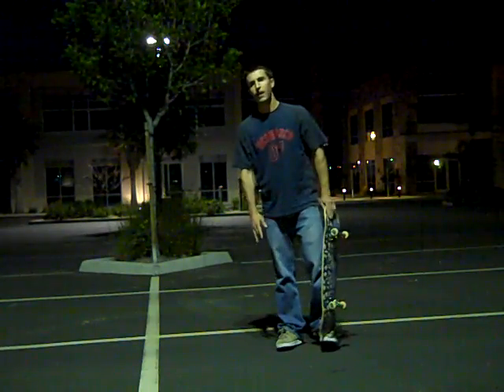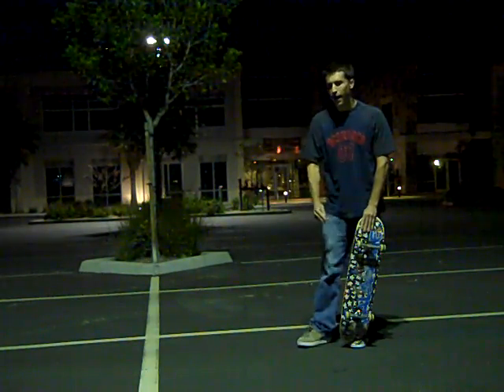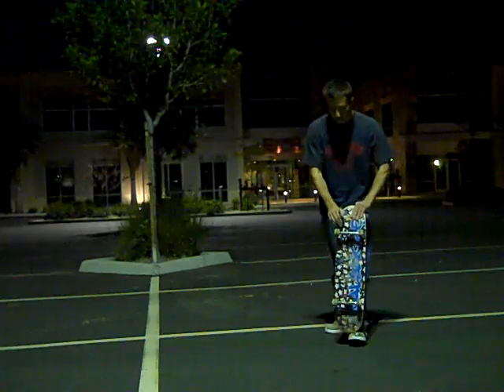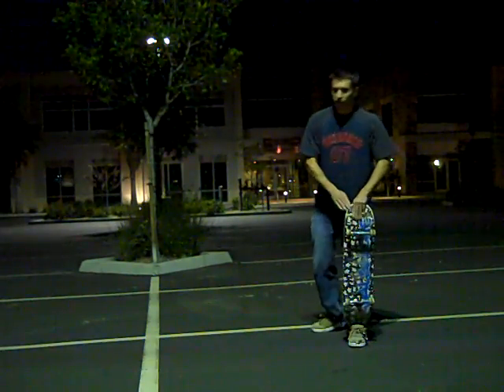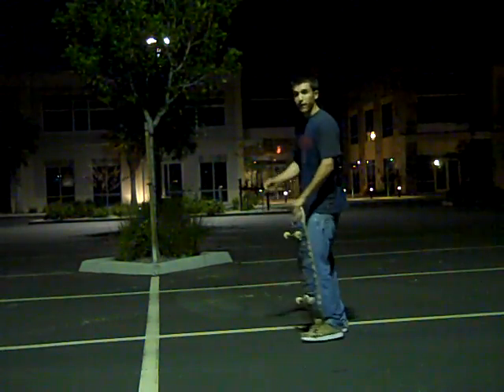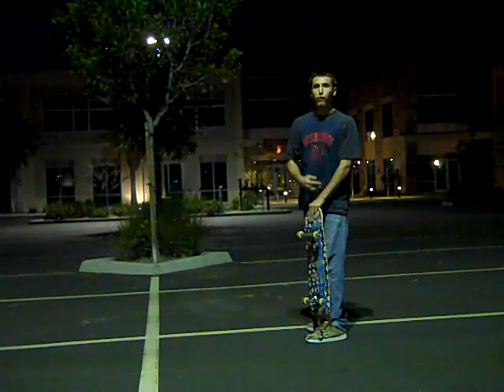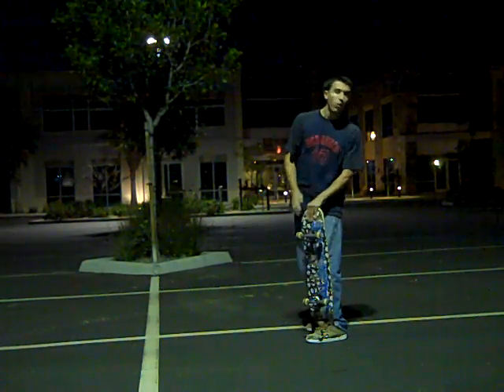HOW TO SKATEBOARD - SKATEBOARD LESSONS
Rob Dunfey teaches you how to skateboard by teaching you proper foot placement, pushing, turning, and stance.
 💻 MY PRODUCTS & COURSES 👇
 🤔 ABOUT GOSKATE.COM
GoSkate.com Web Site was developed to attract a motivated parental and youth demographic that wants to participate in the lifestyle and skilled regiment of skateboarding. GoSkate.com offers skateboard lessons through their network of certified instructors spread all over North America, the United Kingdom, and Ireland. GoSkate.com is the only skateboarding company the US Consulate serving Russia recognizes and offers potential visa applicants to contact to set up lessons while here in the United States.